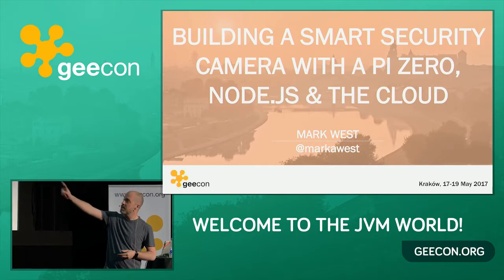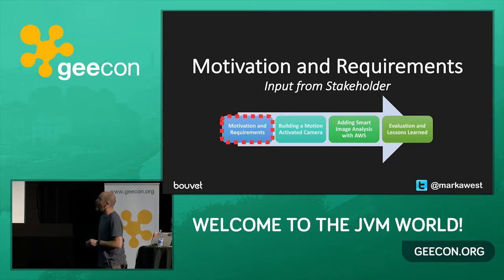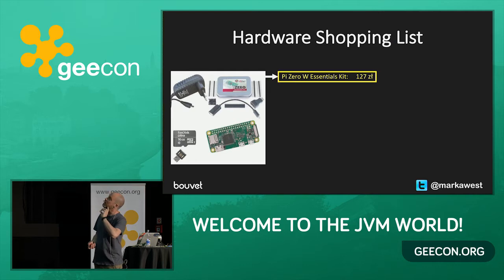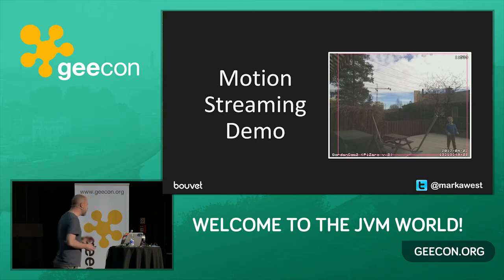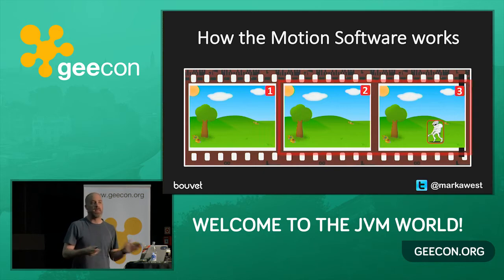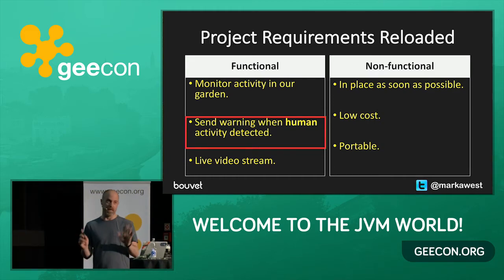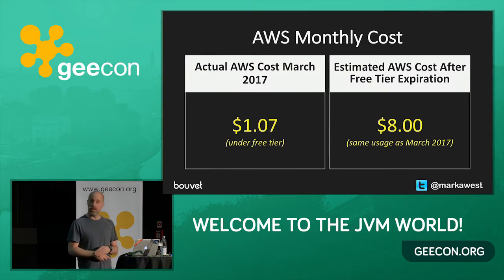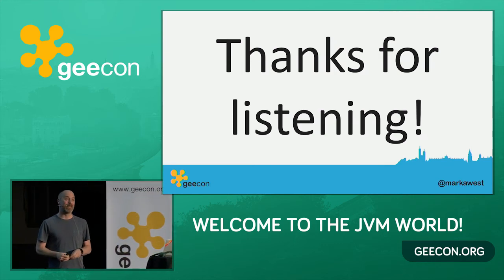GeeCON 2017: Mark West-Building a Smart Security Camera with Raspberry Pi Zero,Node.js and The Cloud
A key advantage of the IoT is that it enables you to expand the potential of constrained devices by giving them access to the computational power of The Cloud. In this session I’ll show you how I transformed a lowly Raspberry Pi Zero webcam into a smart security camera (with motion detection, threat detection and alert notifications) by combining open source software with cloud based image analysis. Attendees can expect an introduction on how to set up their own Raspberry Pi Zero webcam, a comparison of some of the image analysis API’s currently available, and finally a demonstration of how I used Node.js and a range of cloud based API’s (including AWS Rekognition, AWS Lambda and AWS Step Functions) to help my smart security camera distinguish between an unwanted guest and the neighbours cat.